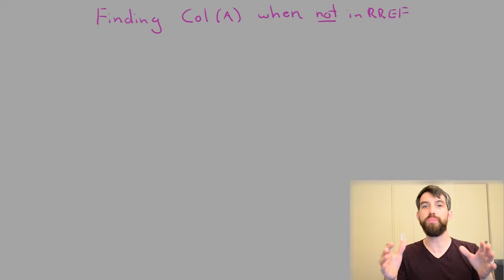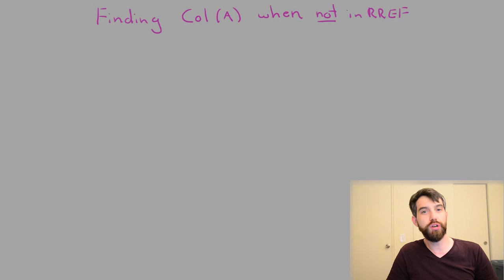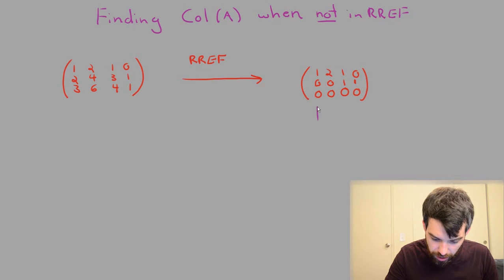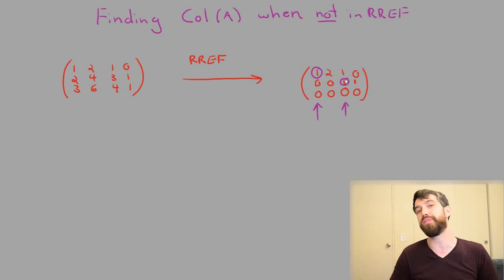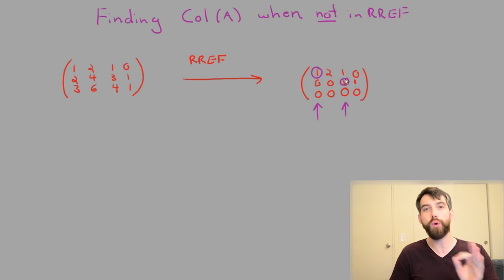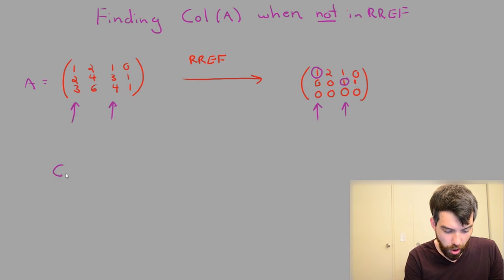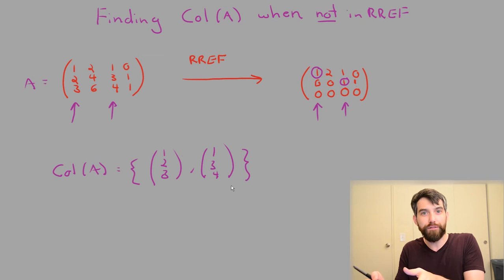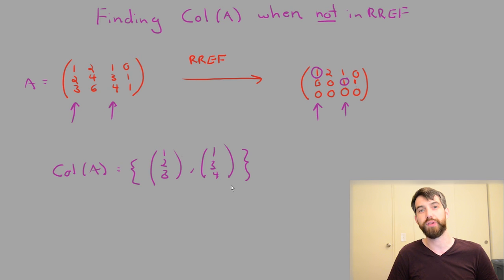Finding a basis for Col(A) when A is not in REF form.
We previously saw that when A was already in REF, we got a basis by looking at the columns with leading 1s. In this video, we investigate what to do if the matrix A needs to be row reduced first.